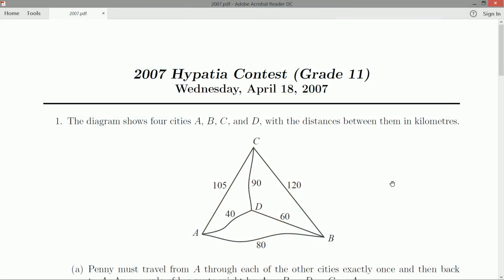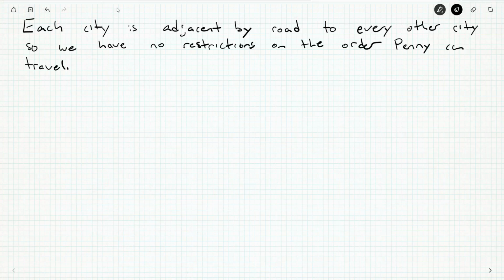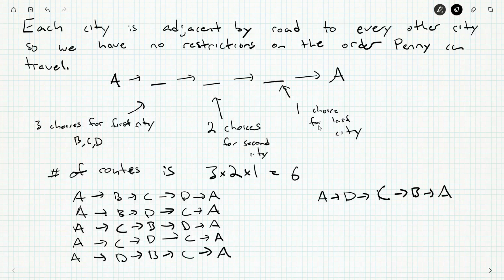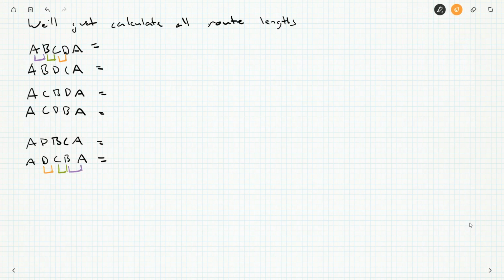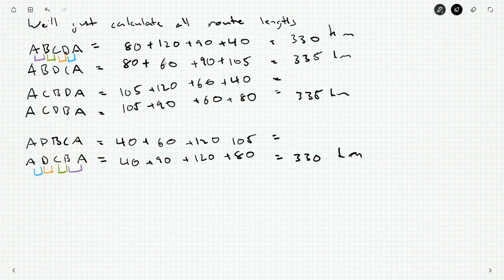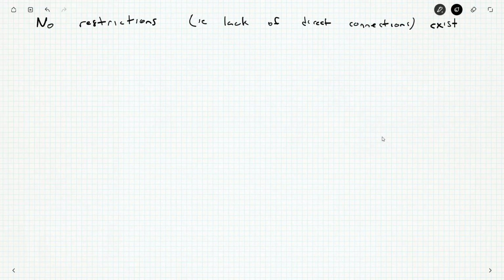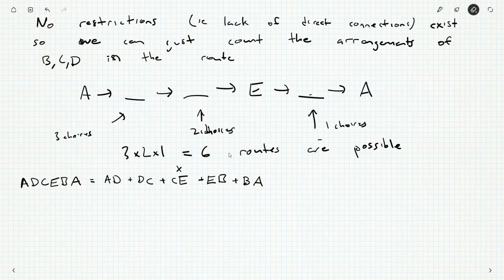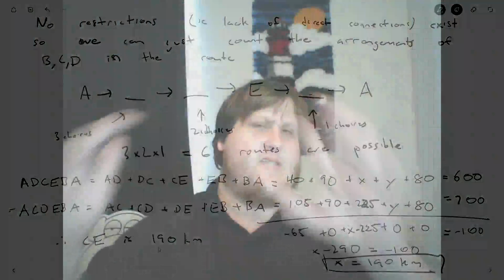Hypatia 2007 1